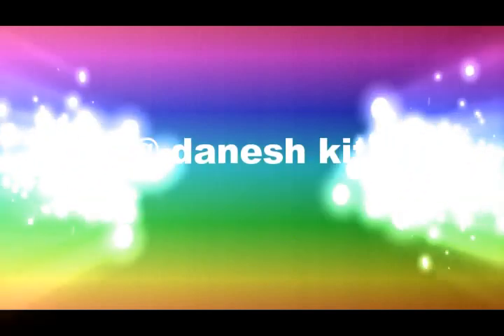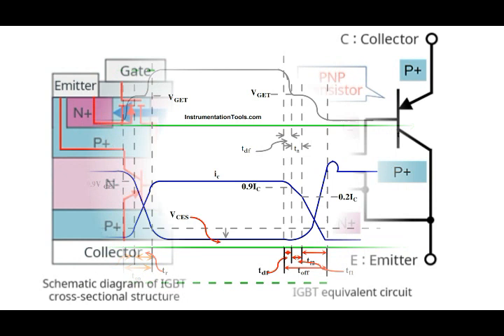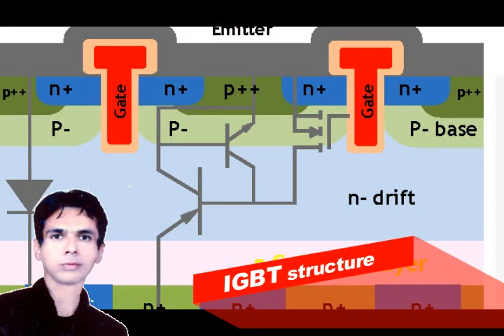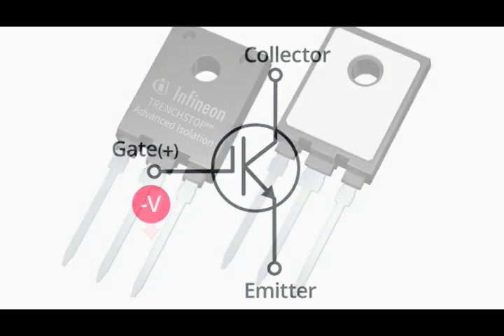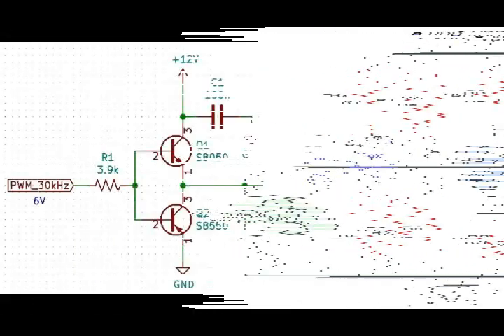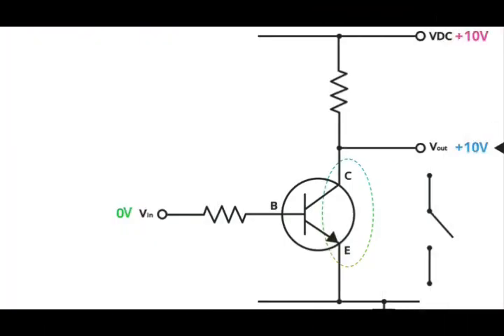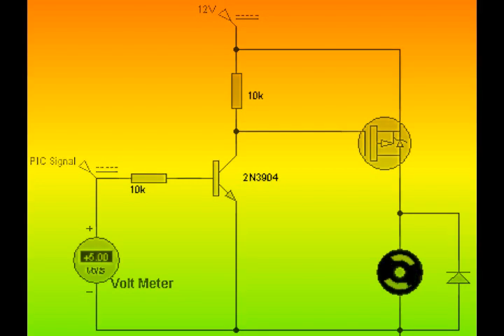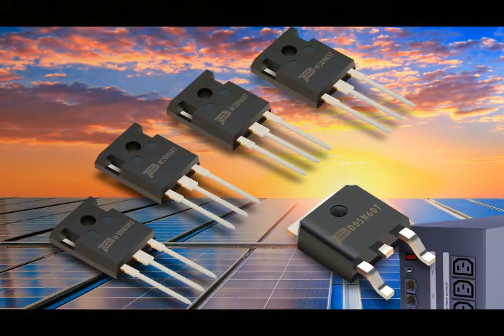What is IGBT ? Structure,Types,Applications,symbol / in a simple words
Our goal in this tutorial is to give you a broad understanding of how IGBTs work. Also, we will not go into the deep details of semiconductor physics or equivalent models. But let's deal enough with the operation of IGBT to understand what its structure is and how IGBT can be used.
(Insulated Gate Bipolar Transistor) or IGBT for short, is a semiconductor device that has a function between a bipolar junction transistor (BJT) and a field effect transistor (MOSFET).